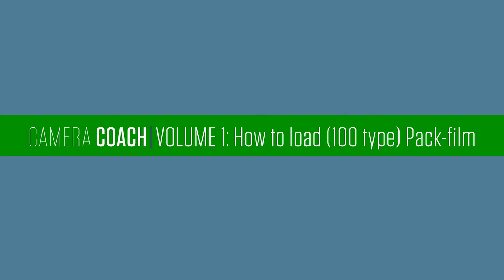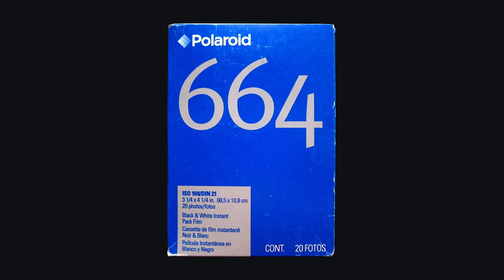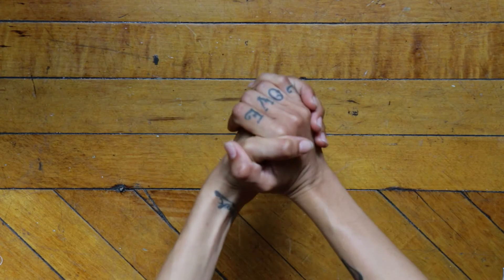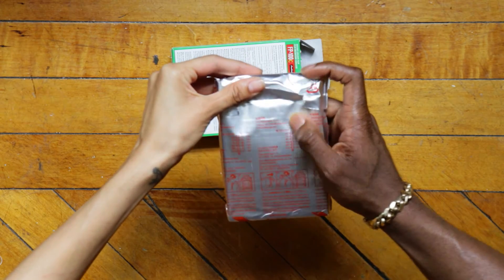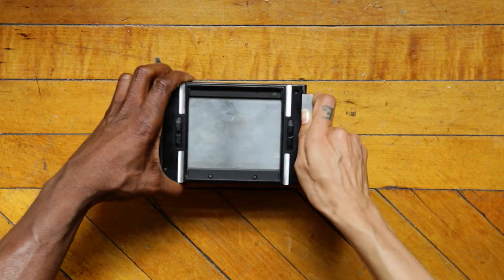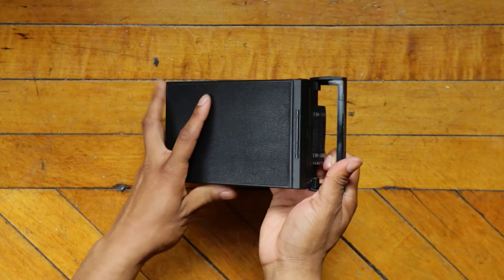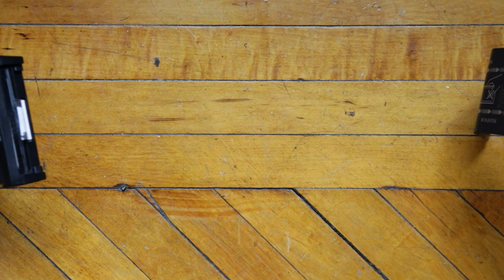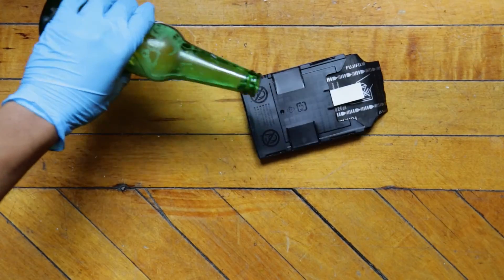CAMERA COACH Episode 1 - How To Load Polaroid Land Camera (100 type Pack-Film)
Tutorial on how to load 100 type pack film, narrated by Buzz BeRito.